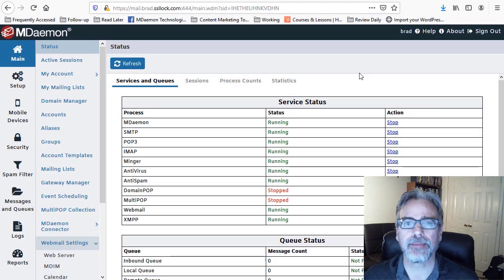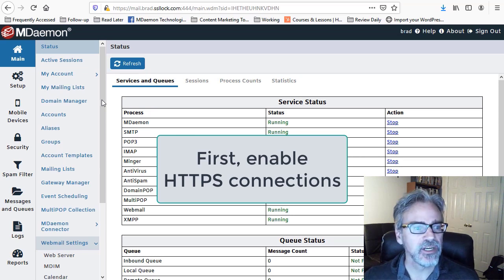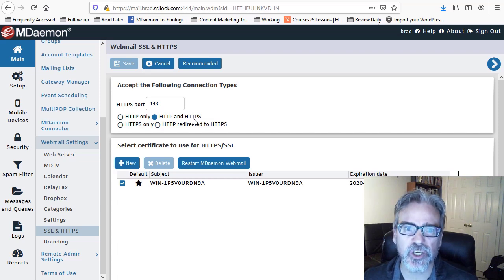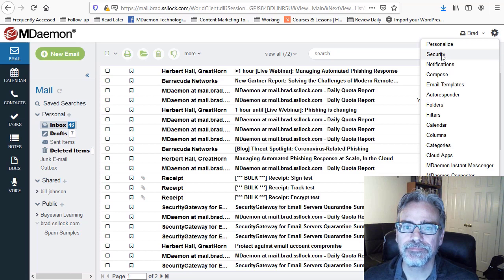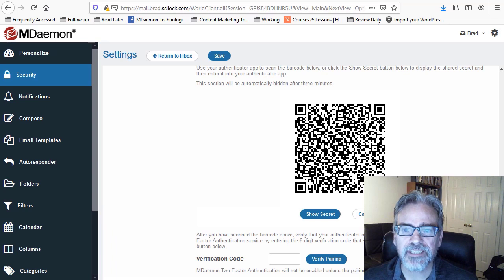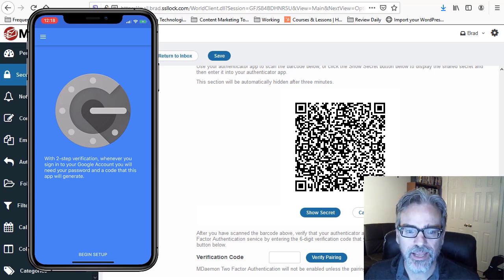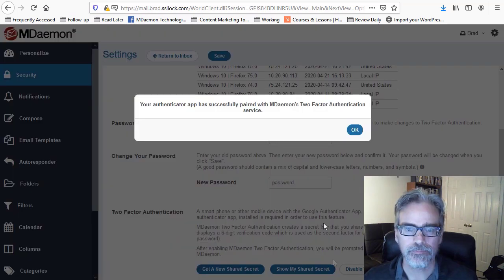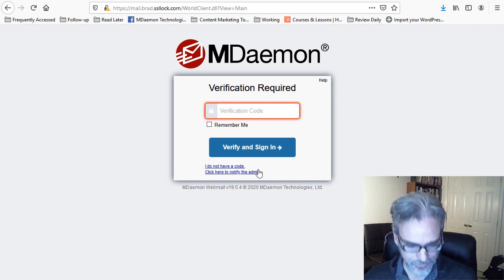How to Configure Two-Factor Authentication in MDaemon Webmail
This tutorial explains how to configure two-factor authentication with MDaemon Email Server for MDaemon Webmail and MDaemon Remote Administration.